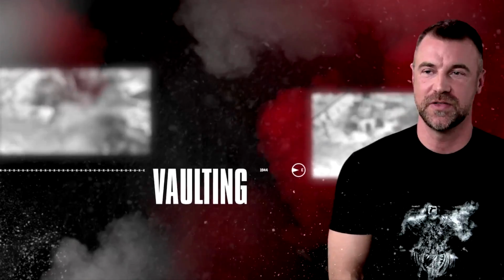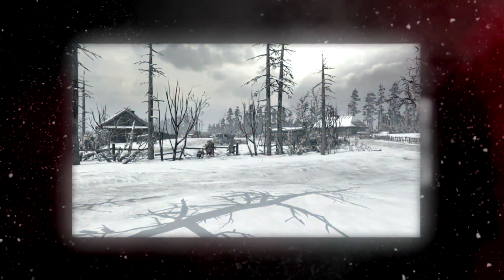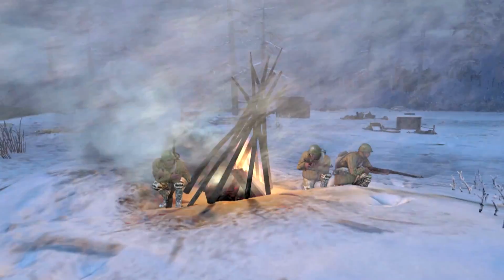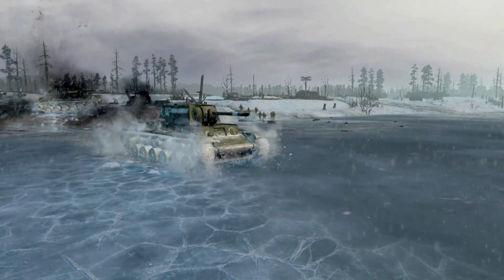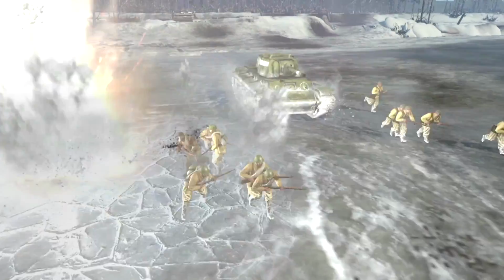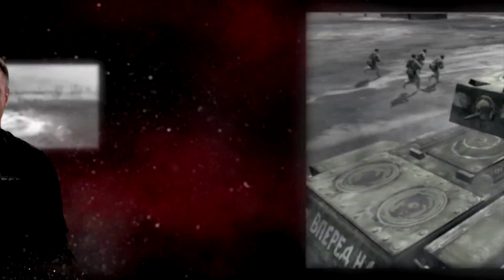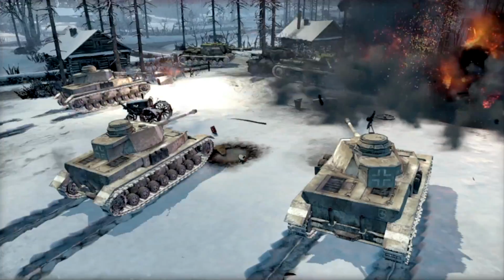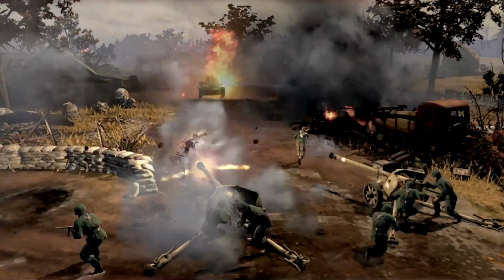inGamer.cz | Company of Heroes 2 Dokument #1 - Válečná příprava [CZ]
inGamer.cz - Czech Game News Portal